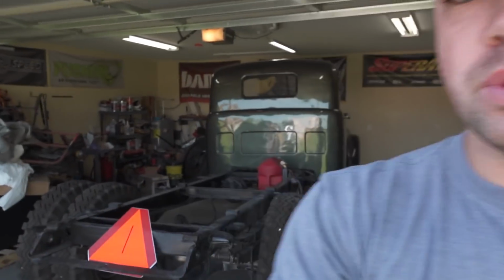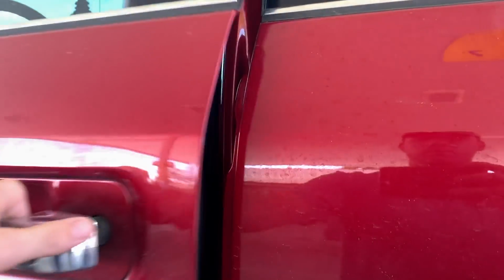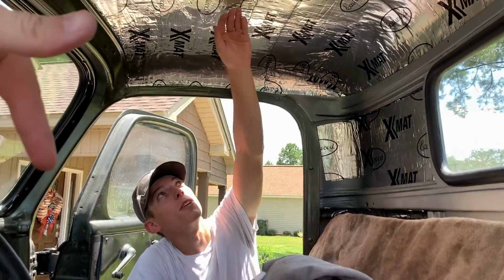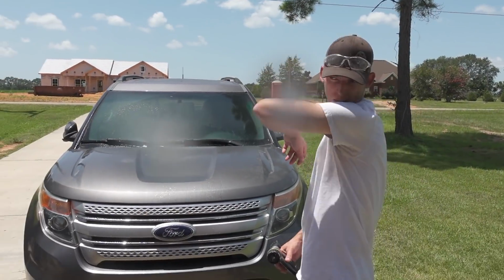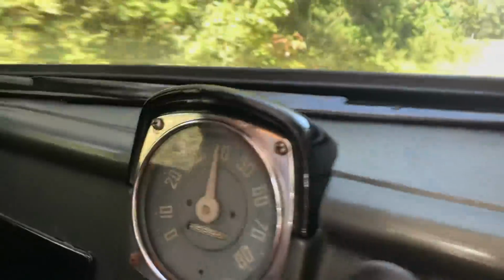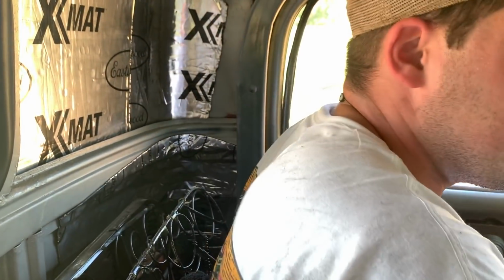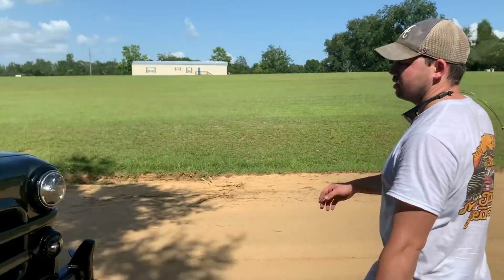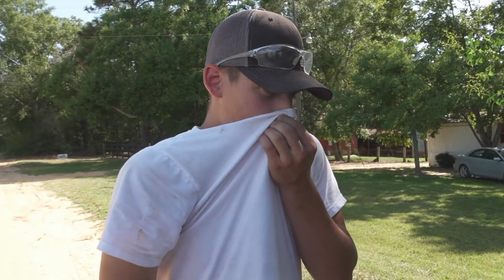Mater Broke Down Far From Home.. Can We Fix it?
Get Your Make Mater Great Again Shirt today before its to late!

Time For an oil change? Hit my guy Jason up for dealer prices on Amsoil products!